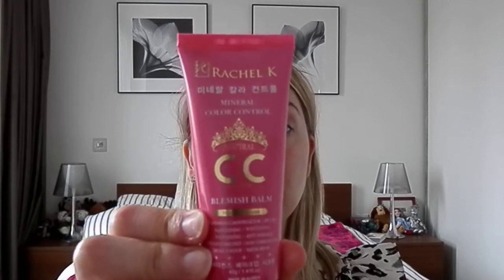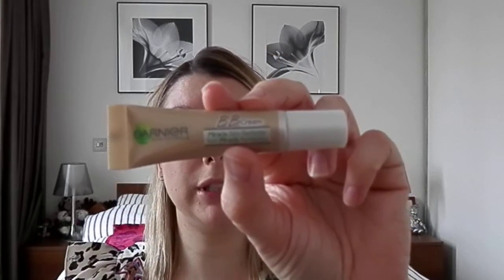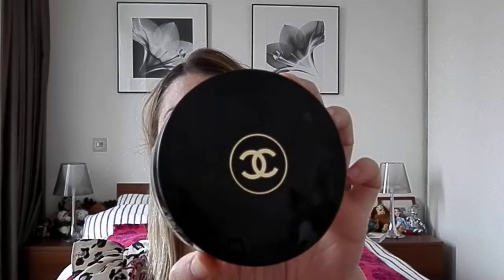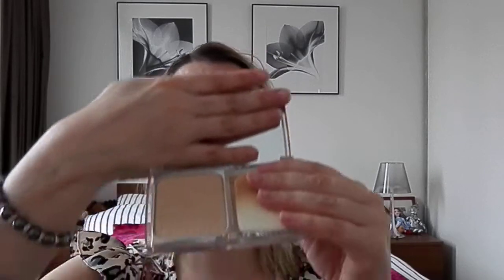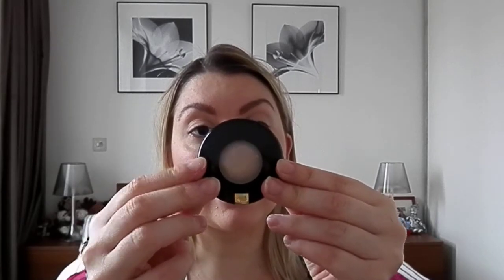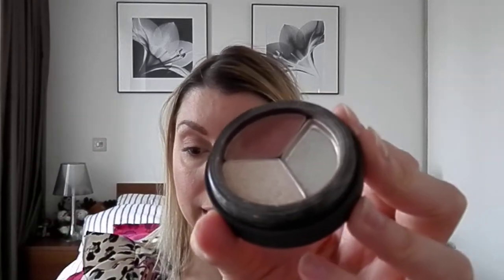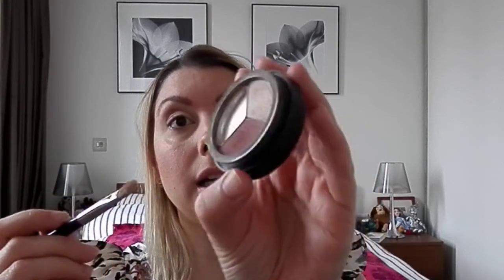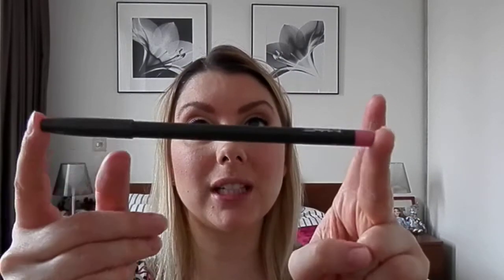Get Ready with Me-Foundation & Eye Make-Up Tutorial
***Open Me***

Hello lovelies!! Happy Monday!! I thought I would share with you a different foundation routine and an eye look from my March favourites video.

PRODUCTS USED

Rachel K CC Cream Neutral
Garnier BB Miracle Skin Perfector Eye Roll On Light
Bobbie Brown Creamy Concealer and Powder Beige
Chanel Soleil Tan De Chanel
Nars Cream Blush Penny Lane
Dior Skin Nude Compact 020
Rimmel London Professional Eyebrow Pencil  002 Hazel
Lancome Color Focus Desert d' Arabie
Lancome Color Focus Venice Sable
Smashbox Eye Shadow Trio On Stage
Too Faced Natural Eye Push up
Too Faced Natural Eye Sexpresso
Urban Decay Glide on Eye Pencil Zero
Rimmel London Scandaleyes Waterproof Kohl 005 Nude
Space NK Eyelash Curler
Maybelline Mega Plush Volume Express Mascara
Mac Lip Pencil In Synch
YSL Rouge Volupte 1
Chanel Glossimer 257 Bikini Peach

Instagram BLONDETEAPARTY